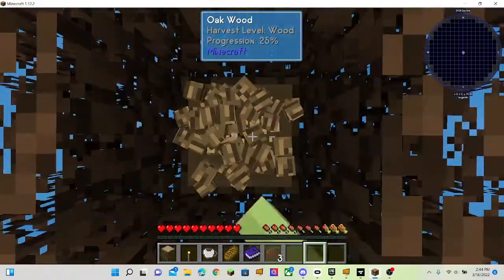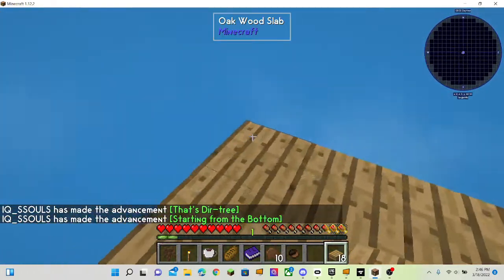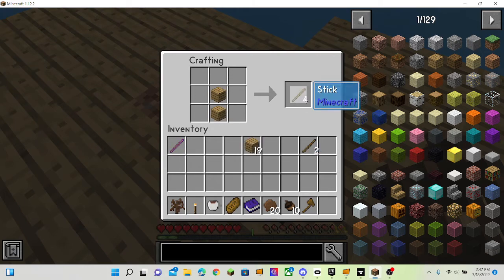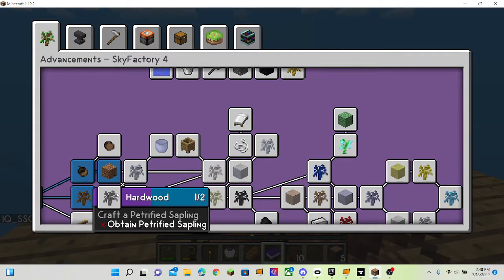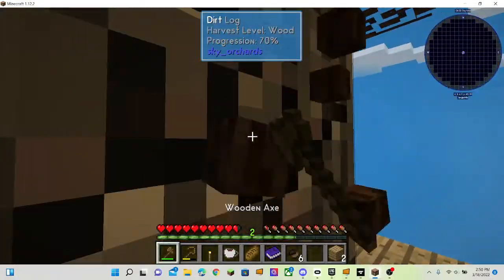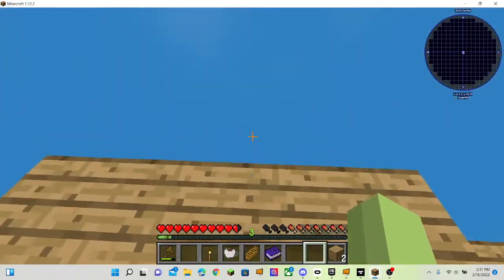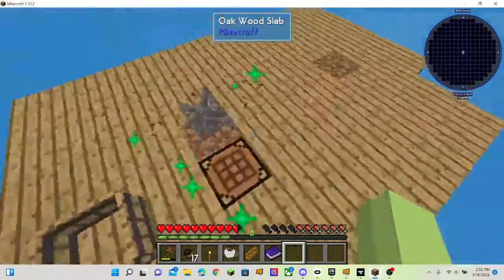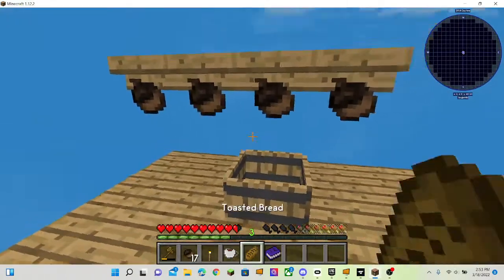Skyfactory #1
Playing some skyfactory